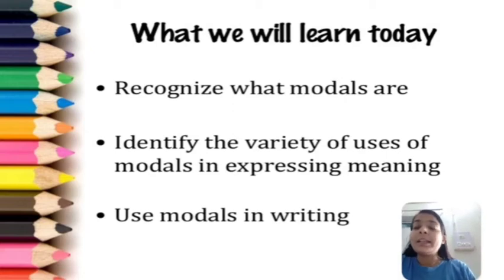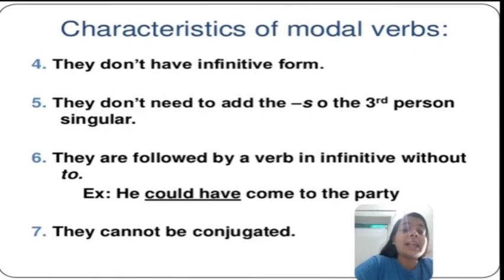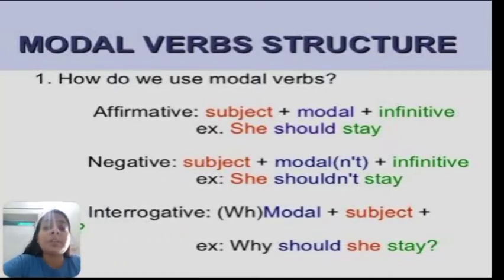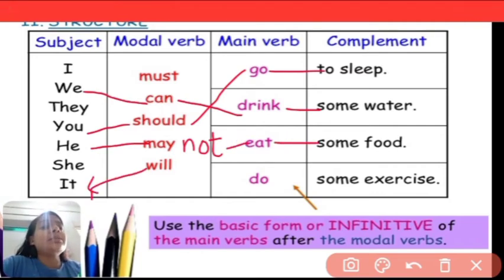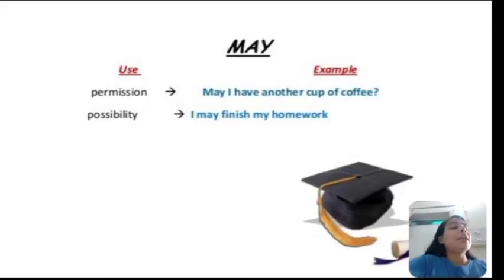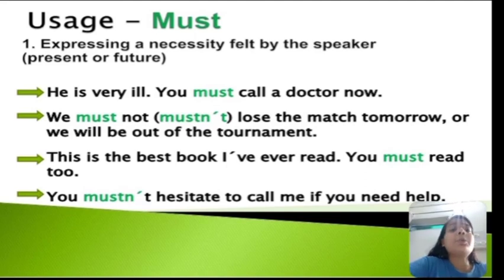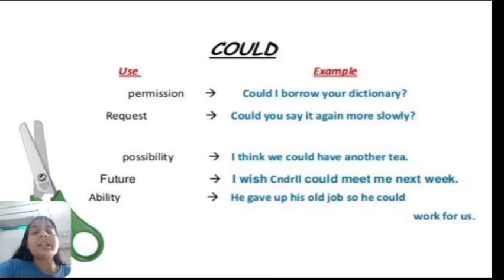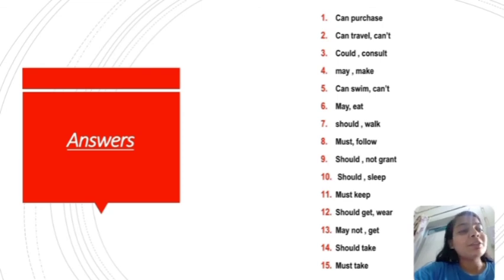Modals || Part -1 || Usages of can, could, will, should, must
A modal verb is a type of verb that is used to indicate modality – that is: likelihood, ability, permission, request, capacity, suggestions, order, obligation, or advice.

In English, the modal verbs commonly used are can, could, may, might, must, will, would, shall, should, ought to, had better, "have to" and sometimes need or dare.